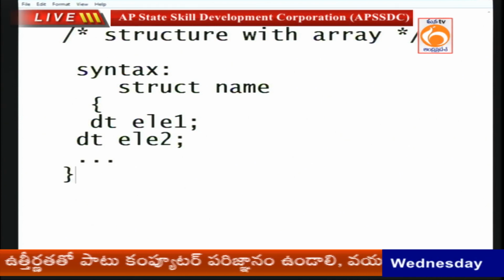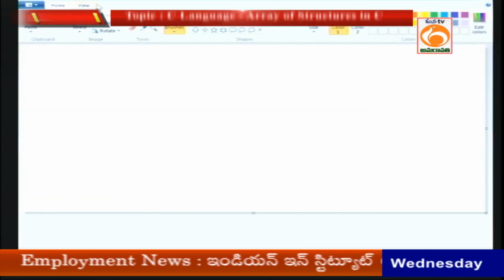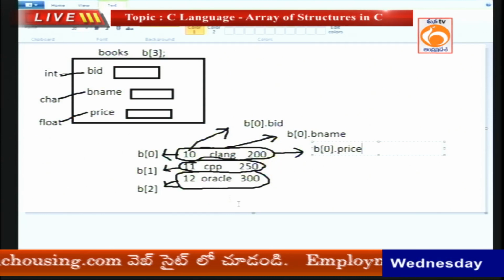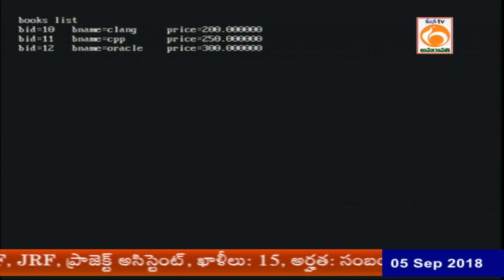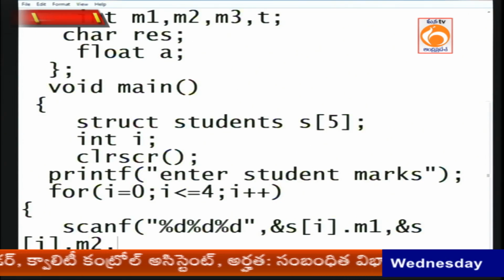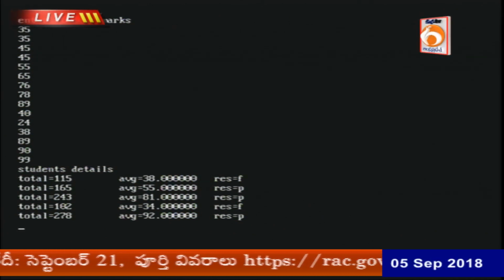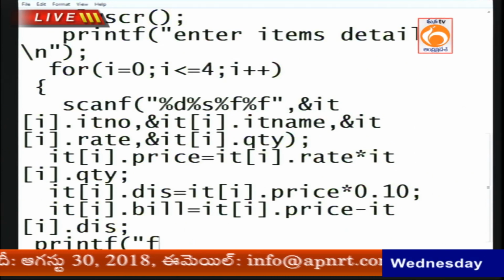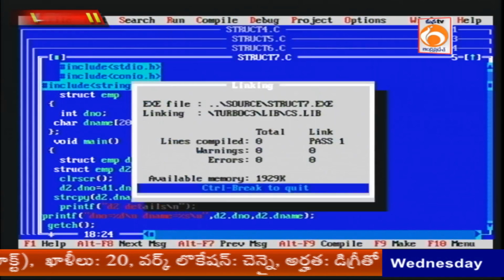APSSDC | C Programming Language | Array of Structures in C. | Mana Tv Live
Topic  : C Programming Language  - Array of Structures in C.

Presenter :  Mr Suryanarayana Raju.Trainer.APSSDC